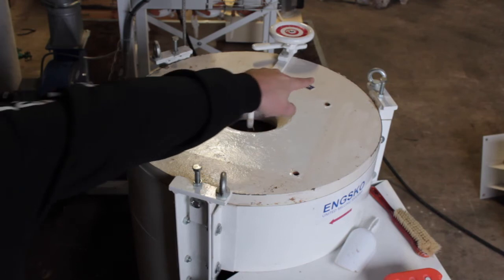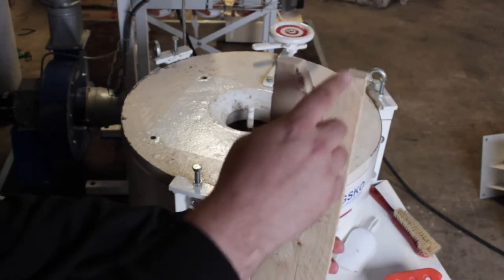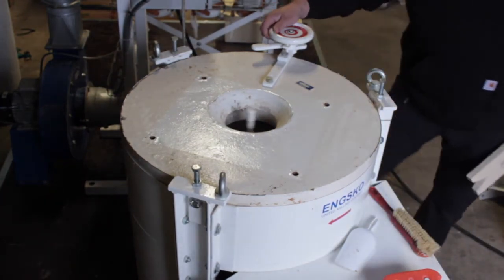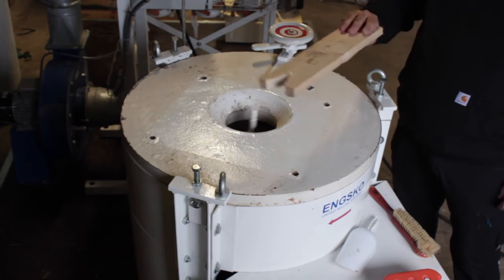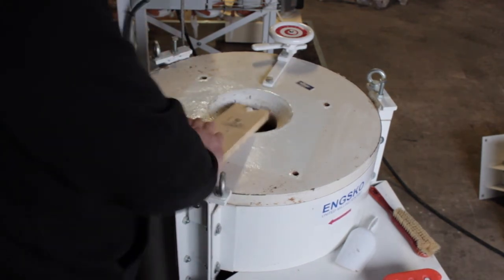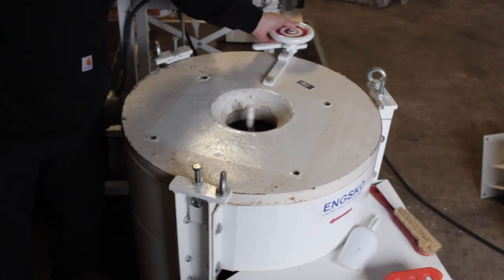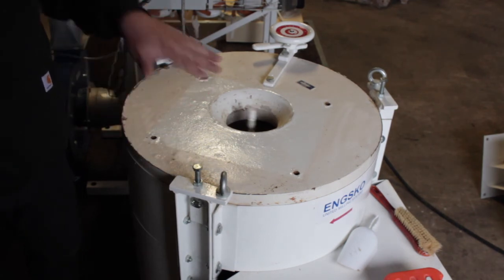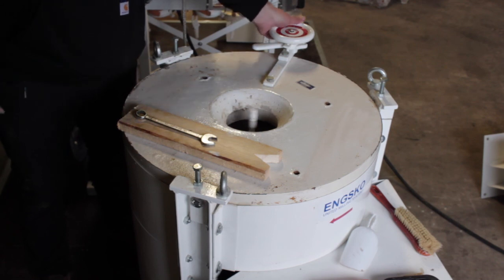Adjustment of millstones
Short description on how to adjust the top / stationary millstone to run parallel with the bottom stone / runner stone on a Horizontal mill.